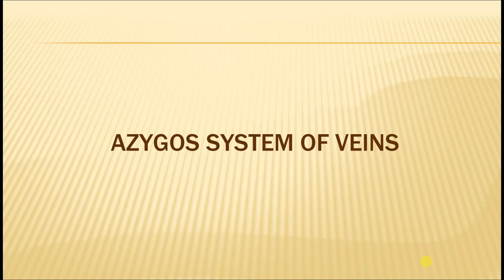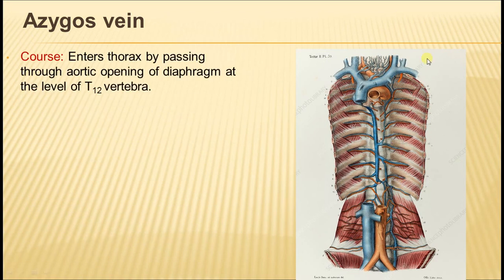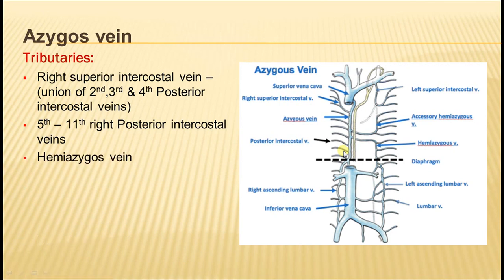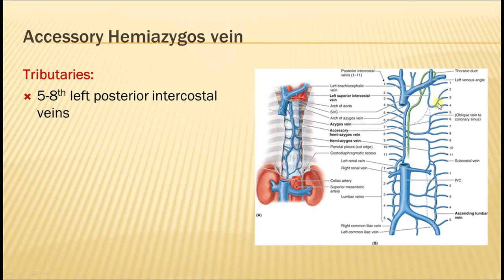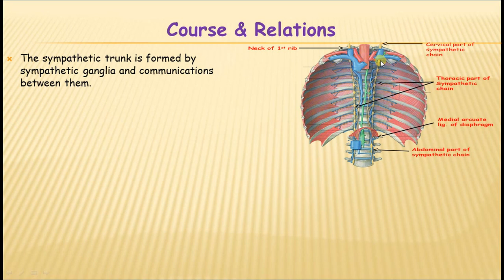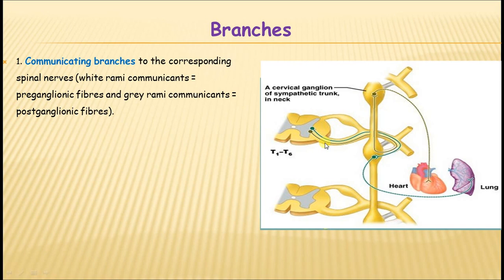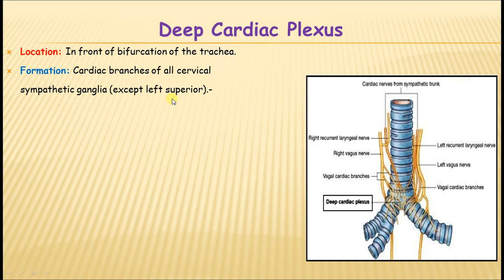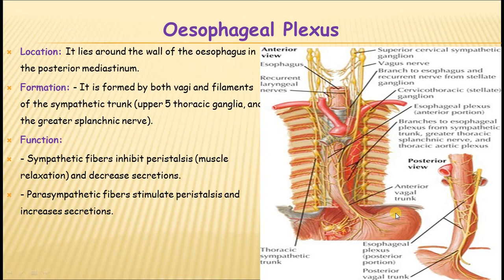NEXT MEDICO 2022 - MBBS - Thorax Region - Azygos System of Veins (Lecture - 12)